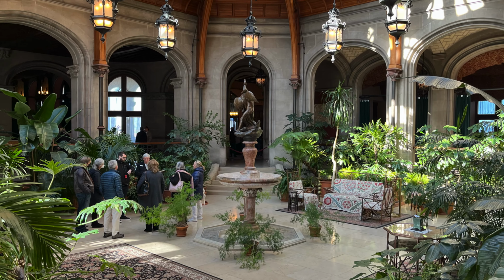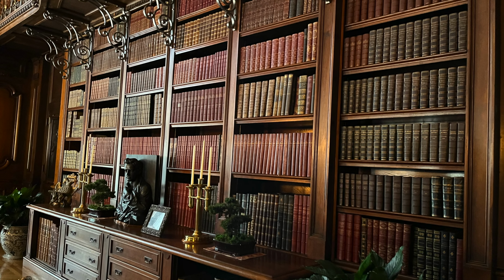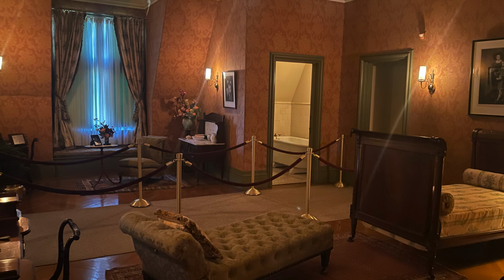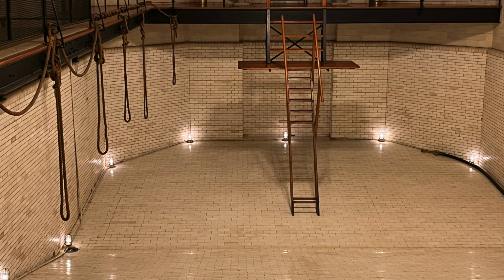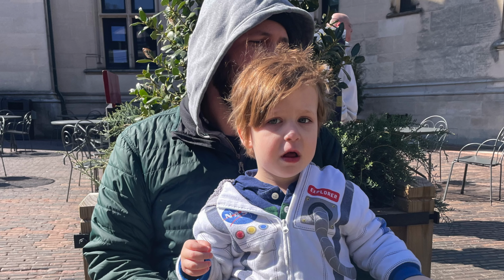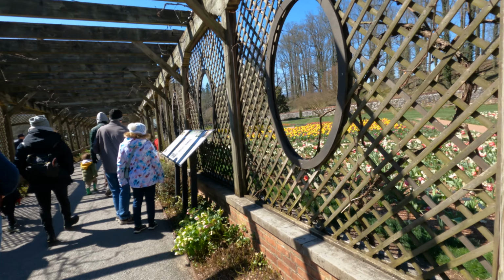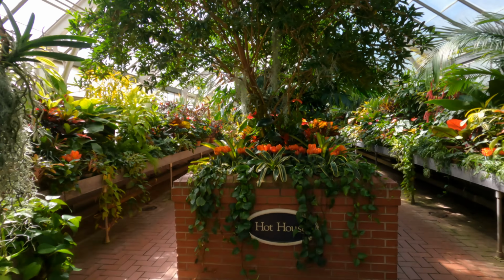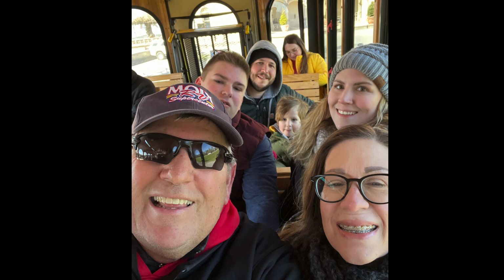Touring the Biltmore House and Gardens - Let's GO RVing!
Hey YouTube Lovers, ✤ Welcome to “ Our American Travel ” ✤

In this episode of Our American Travel, we share highlights of our visit to Biltmore House and Gardens in Asheville, North Carolina.  The home of George and Edith Vanderbilt is stunningly beautiful both inside and out.  It is a must-see place, filled with priceless artifacts and beautiful gardens.  The price varies as to what time and season you plan to visit.  We recommend buying your tickets ahead of time because guests have to pick both a date and a specific time of day in which to tour.  We booked our tickets only a couple of days out and there was only one tour time left!   Let's Go Rving!
It's all about the journey!

Follow me for more daily Social media✨

Don't Try To Download & Copy Anything From This Channel. It's a Cyber Crime. All Videos on this
Channel are Copyrighted by:     @OurAmericanTravel